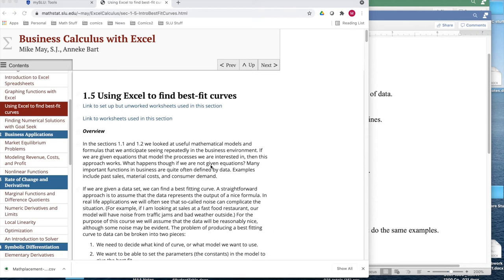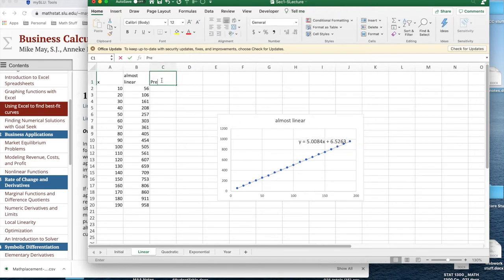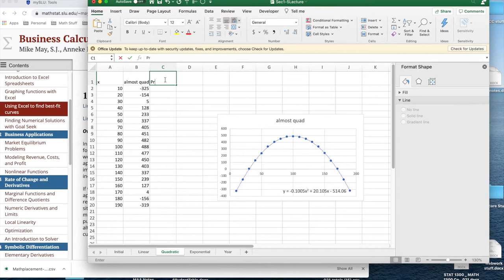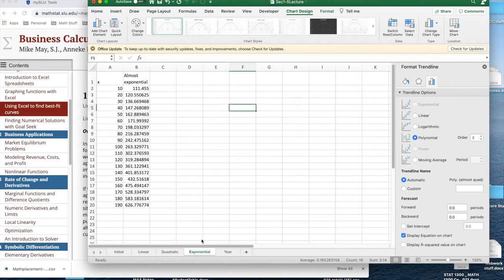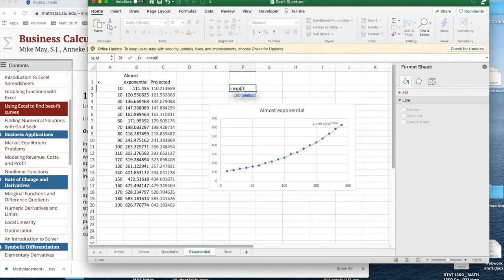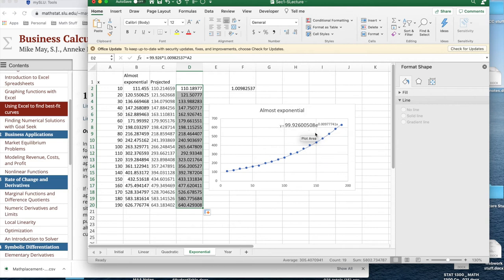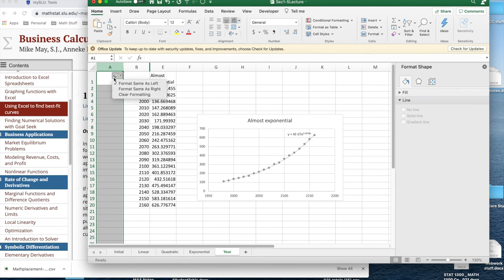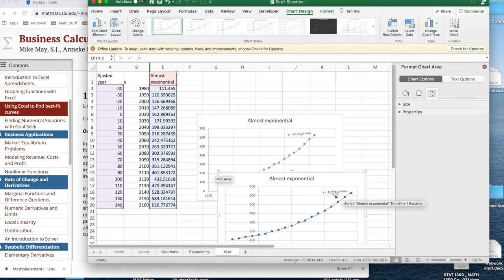Section1-5 Best Fit Curves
Notes on generating best fit curves